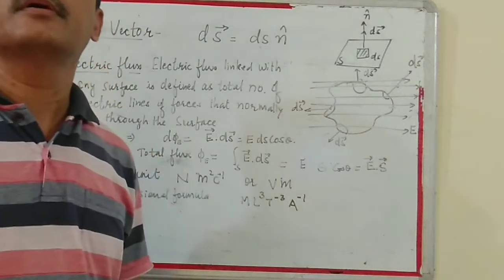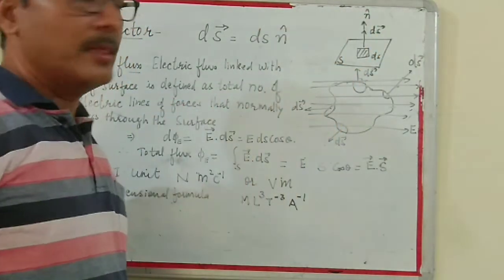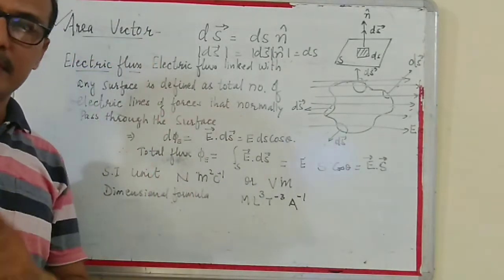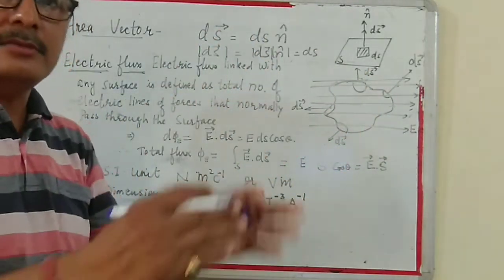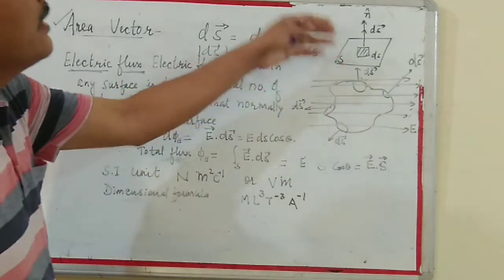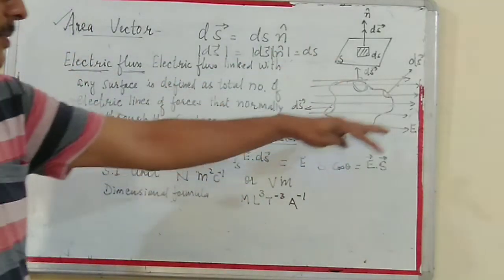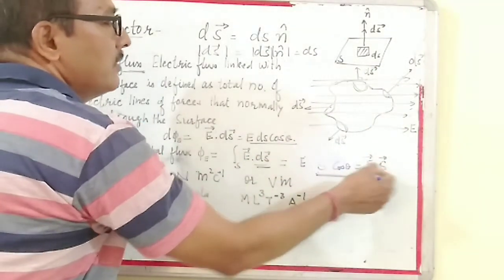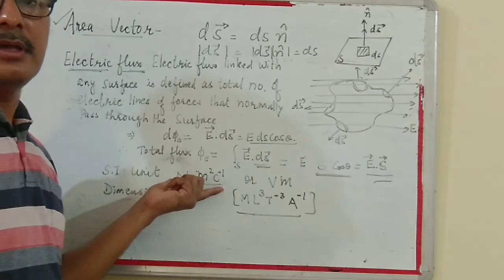electrostatics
Aesa vector and electric flux